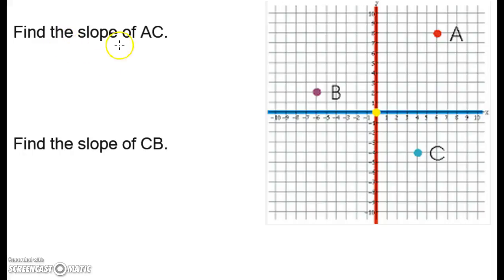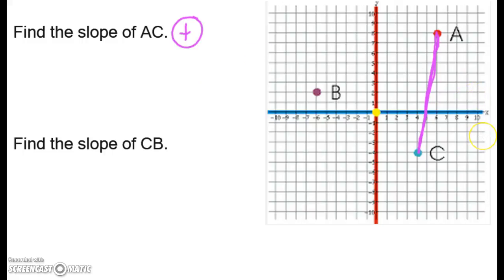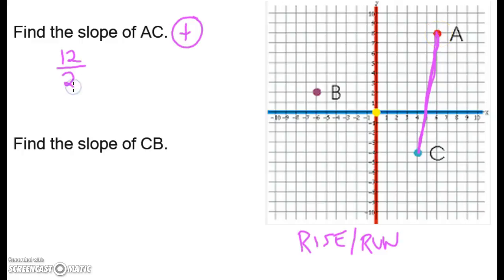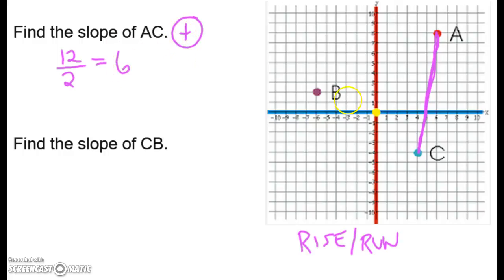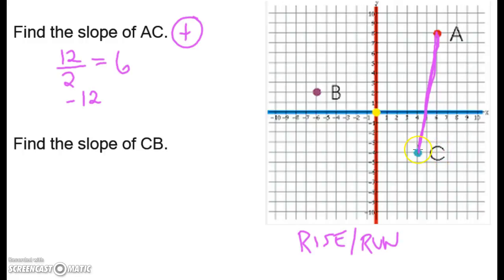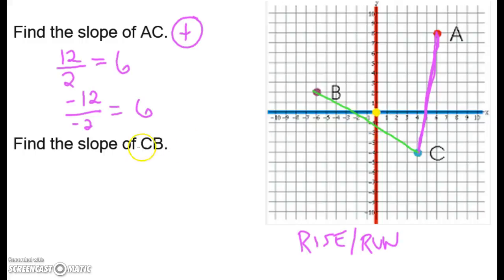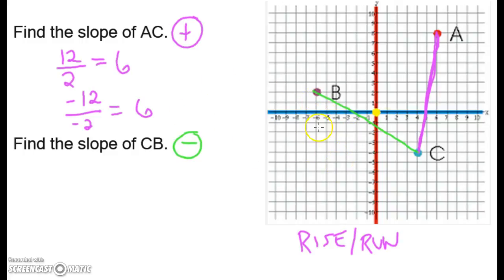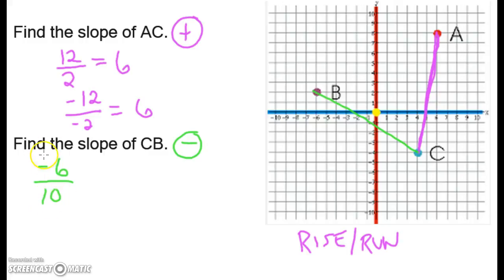Slope Example 2